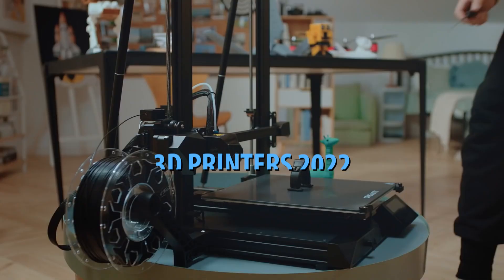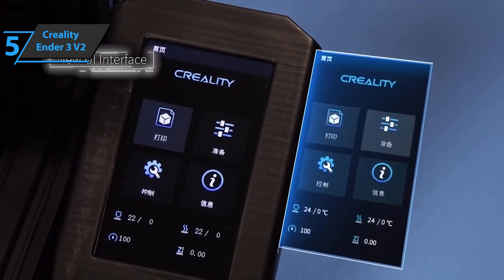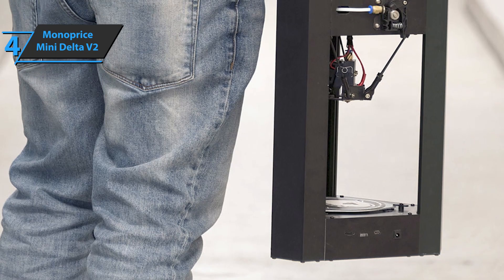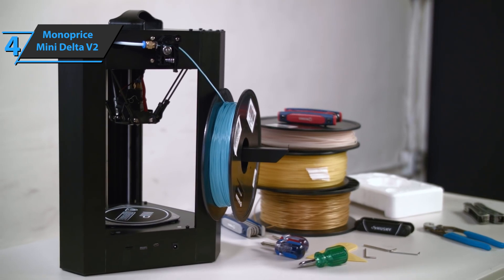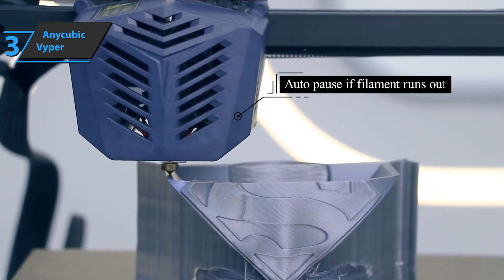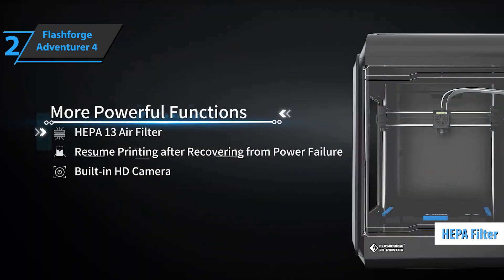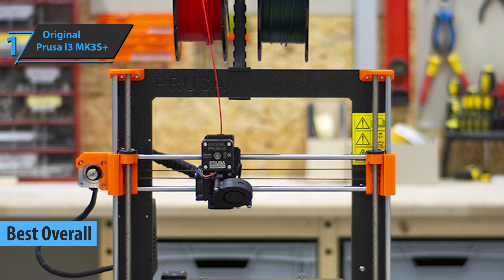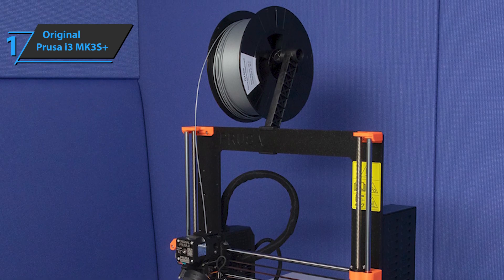Top 5 BEST 3D Printers of [2022]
➜ Links to the Best 3D Printers 2022 we listed in this video:

►US Links◄
➜ 5. Creality Ender 3 V2 - 33tPNqt
➜ 4. Monoprice Mini Delta V2 - 354ZOKW
➜ 3. Anycubic Vyper - 3JEUHAr
➜ 2. Flashforge Adventurer 4 - 3LS8DJg
➜ 1. Original Prusa i3 MK3S+ - 354vjoK
►UK Links◄
➜ 5. Creality Ender 3 V2 - 3oYF52y
➜ 4. Monoprice Mini Delta V2 - 3I1cvFs
➜ 3. Anycubic Vyper - 3BBudgf
➜ 2. Flashforge Adventurer 4 - 3JAgNnp
➜ 1. Original Prusa i3 MK3S+ - 3I17ixc
►CA Links◄
➜ 5. Creality Ender 3 V2 - 3gTZZM8
➜ 4. Monoprice Mini Delta V2 - 3gQlPjw
➜ 3. Anycubic Vyper - 3IeRCqx
➜ 2. Flashforge Adventurer 4 - 3oYZapH
➜ 1. Original Prusa i3 MK3S+ - 3rXglKb

We have just laid out the top 5 best 3D printers 2022. In 5th place is the Creality Ender 3 V2, our pick for the best budget 3D printer. In 4th place is the Monoprice Mini Delta V2, our pick for the best beginner 3D printer. In 3rd place is the Anycubic Vyper, our pick for the best value 3D printer. In 2nd place is the Flashforge Adventurer 4, our pick for the best mid-range 3D printer. In 1st place is the Original Prusa i3 MK3S+, our pick for the best overall 3D printer.